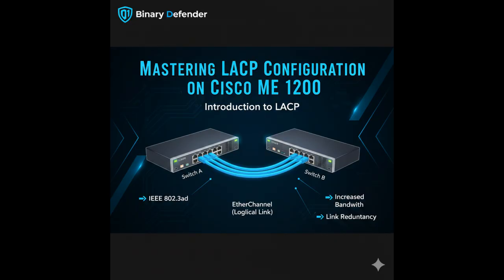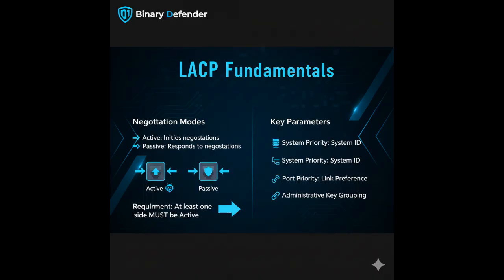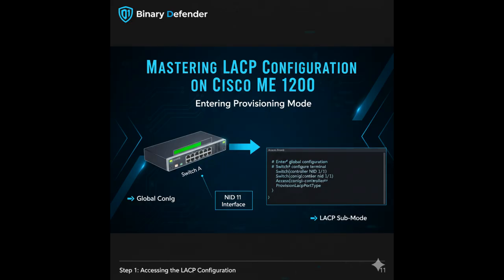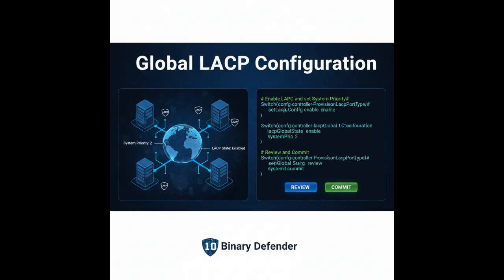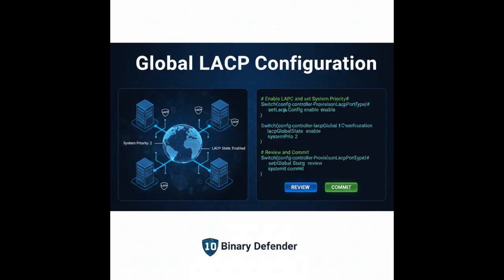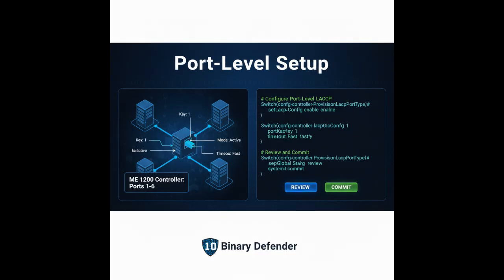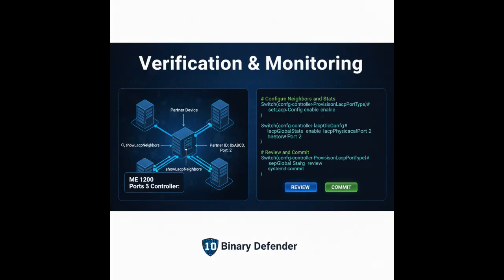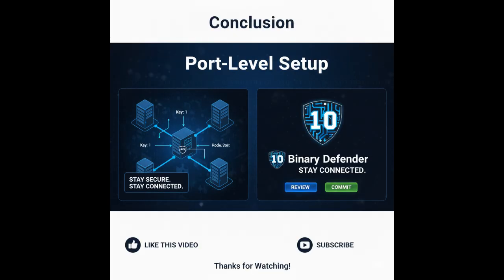LACP Explained | Link Aggregation on Cisco ME 1200 (IEEE 802.3ad)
Welcome back to Binary Defender!
In this video, we break down Link Aggregation Control Protocol (LACP) and show you how to configure it step-by-step on the Cisco ME 1200.
You’ll learn:

What LACP is and why it matters

Active vs Passive modes explained

System & Port Priority basics

Real configuration workflow on Cisco ME 1200

Verification and troubleshooting using showLacpNeighbors and showLacpStats

Whether you’re a network engineer, student, or security professional, this guide will help you increase bandwidth, improve redundancy, and harden your network.